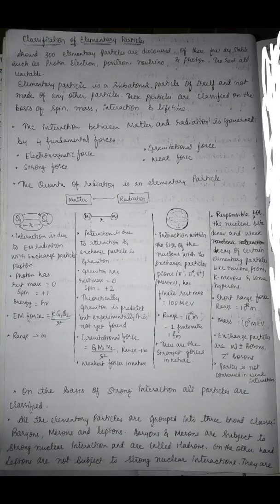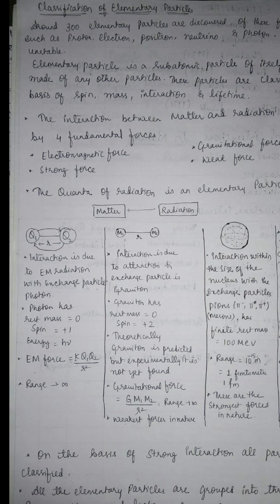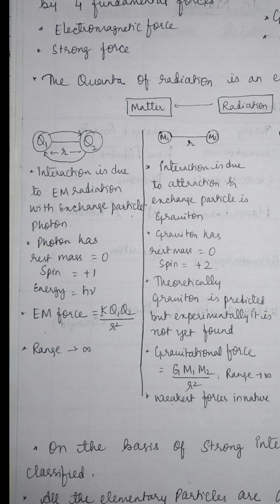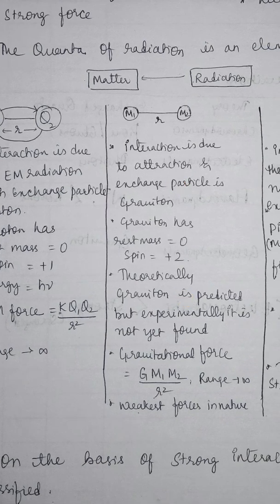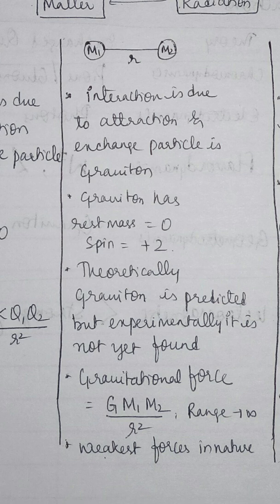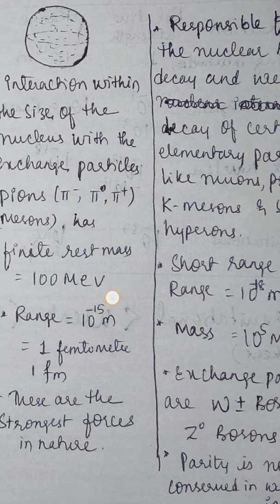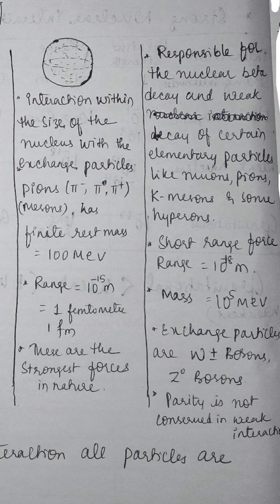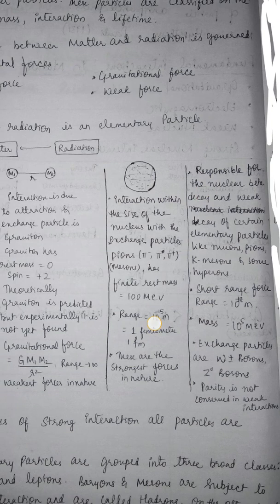Particle Physics - 1. Classification of fundamental forces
Particle physics topic
1. Classification of fundamental forces in nature